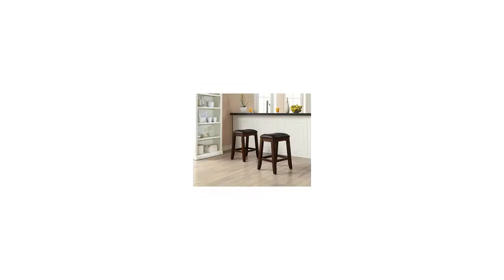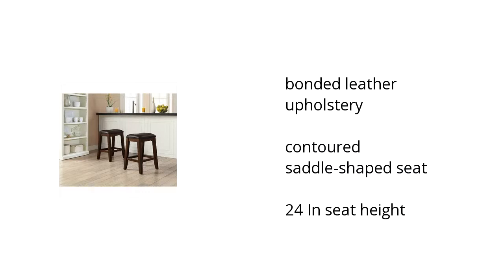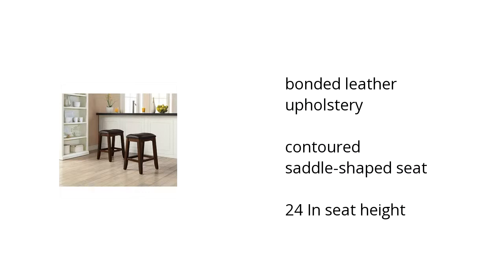Tenison Saddle Stools Features Video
Here's what you need to know about the Tenison Saddle Stools on sale at Sam's Club:

• bonded leather upholstery
• contoured saddle-shaped seat
• 24 In seat height

Wanna see more?